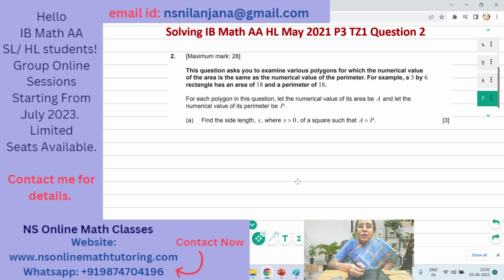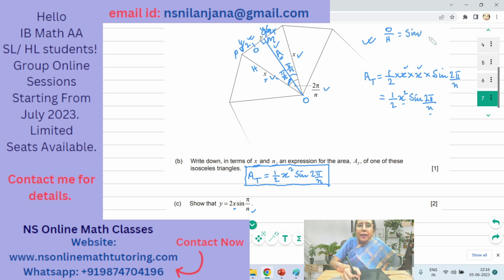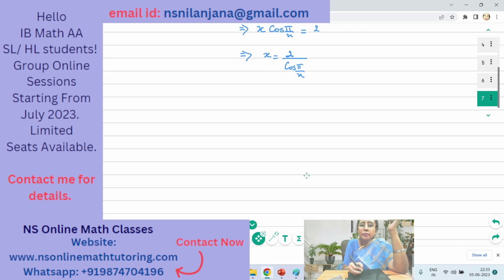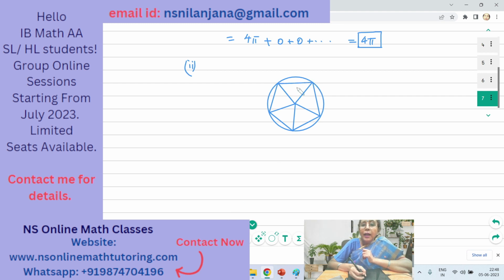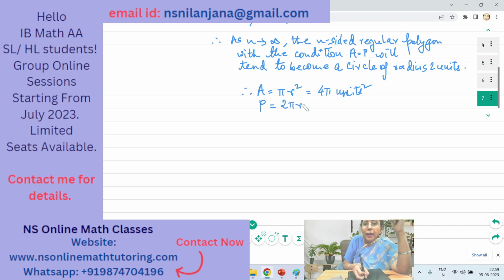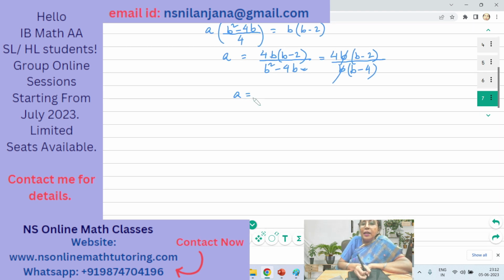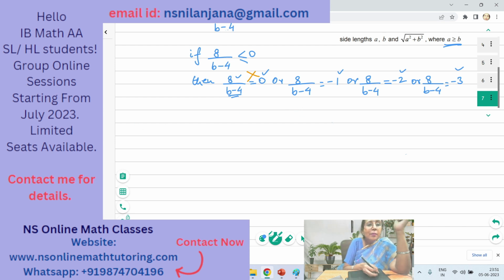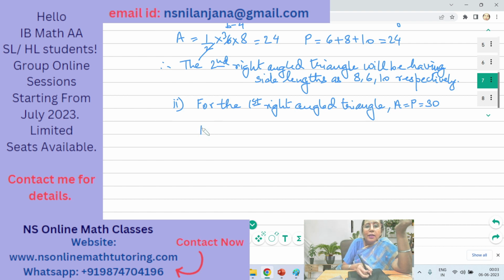IB Math AA HL May 2021 P3 TZ1 Q2 Solved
IB Math AA HL May 2021 Paper 3 Time Zone 1 Question 2. NS Online Math Classes is solving IB Math AA HL past papers questions. We are being forced to publish these videos on Monday, Wednesday and Friday which means there will be 3 videos per week due to shortage of time. We sincerely apologize for the same. All the solved questions of a paper are grouped in a playlist.

0:00:00 introduction.
0:00:37 Question 2 explained.
0:01:35 Question 2a) explained and solved.
0:04:00 Question 2b) explained and solved.
0:08:28 Question 2c) explained and solved.
0:13:48 Question 2d) explained and solved.
0:26:03 Question 2e) explained and solved.
0:50:15 Question 2f) explained and solved.
1:06:24 Question 2g) explained and solved.
1:24:20 my introduction, announcement of group online classes and ending the session.